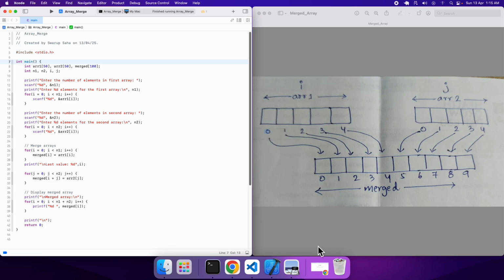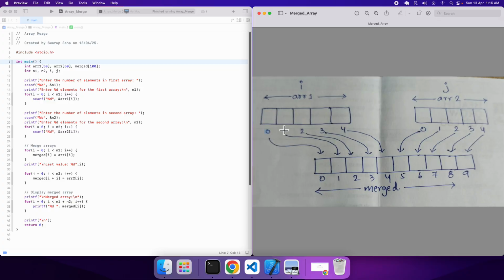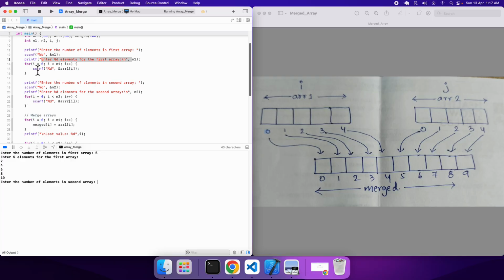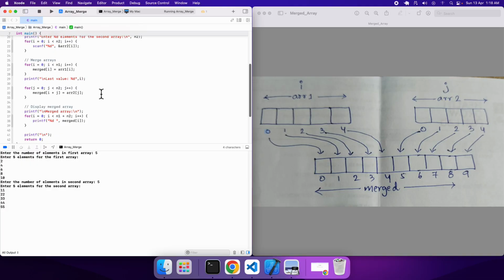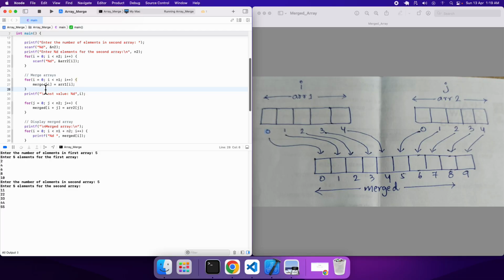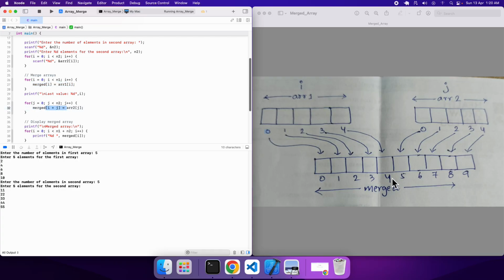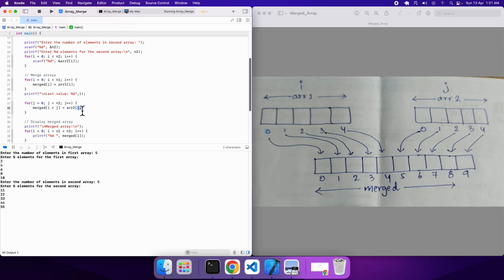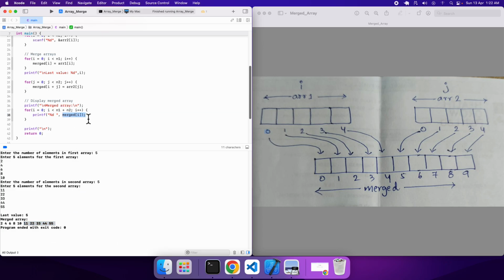C Program to Merge Two Arrays into One | Easy Step-by-Step Array Merging Explained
In this video, you'll learn how to write a C program to merge two arrays into a third array. This is one of the most important concepts in array manipulation, often asked in coding exams, technical interviews, and college lab sessions.

We take input for two arrays from the user and then combine them using simple logic. This step-by-step tutorial is beginner-friendly and perfect for students preparing for their programming exams or those who want to strengthen their C fundamentals.

📌 What You’ll Learn:
✔ How to take array input from the user
✔ How to merge two arrays into a third
✔ How to display merged array elements